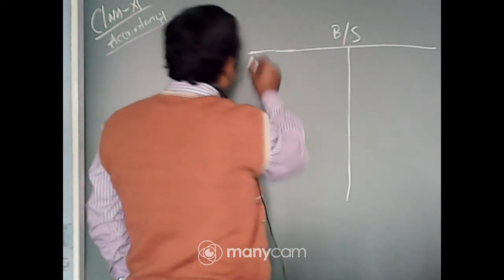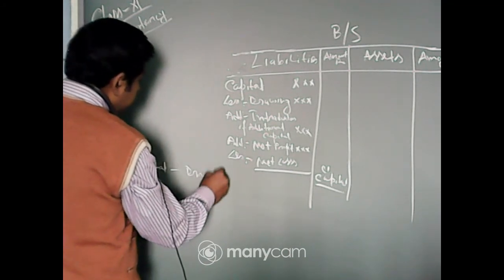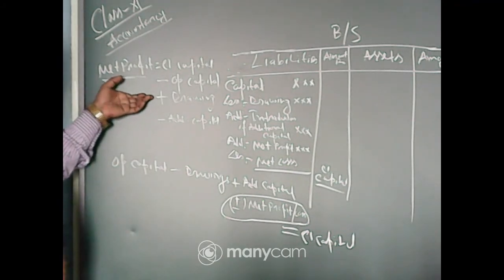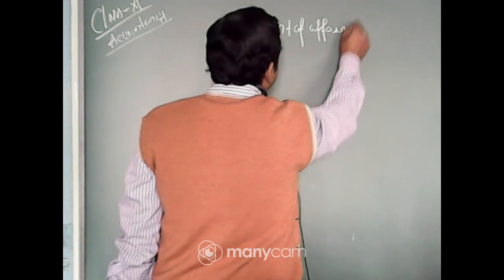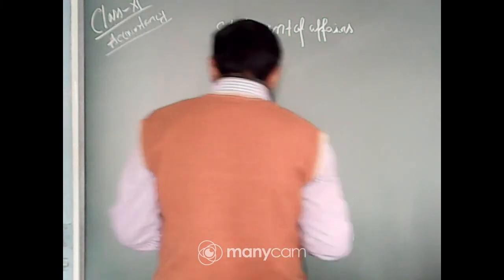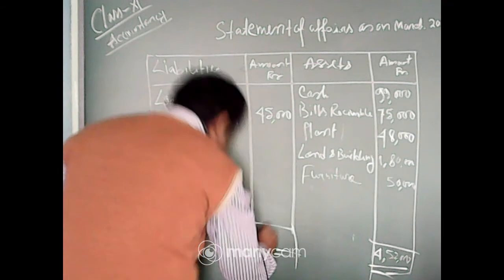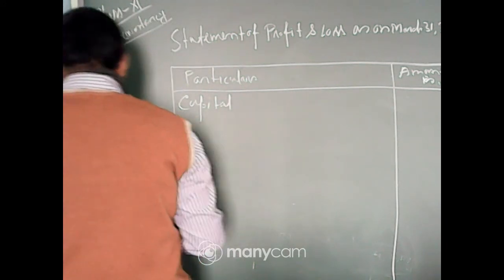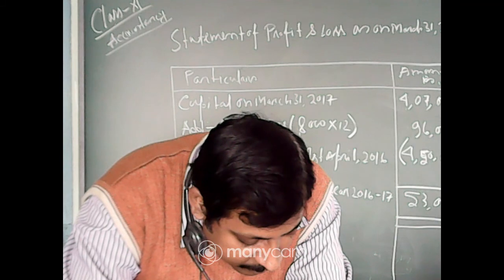CLASS : XI SUBJECT : ACCOUNTANCY (LIVE)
CLASS : XI
SUBJECT : ACCOUNTANCY
TEACHER : SOUMYA GHOSH